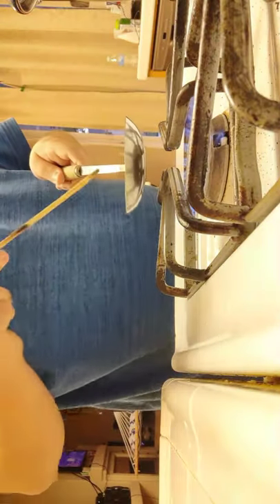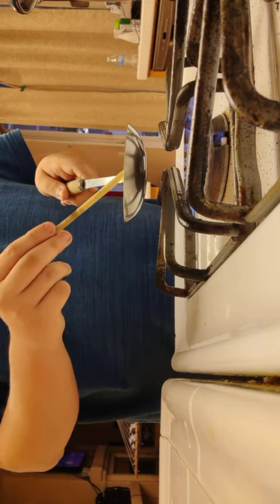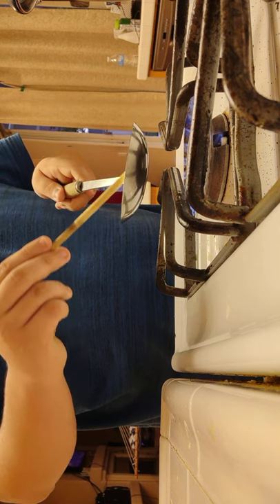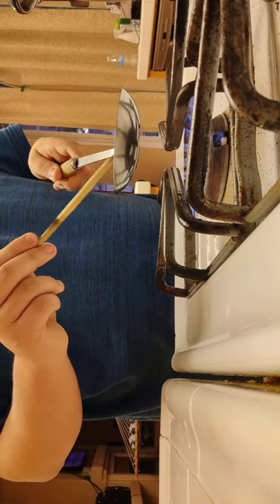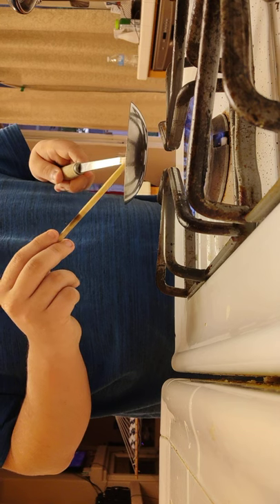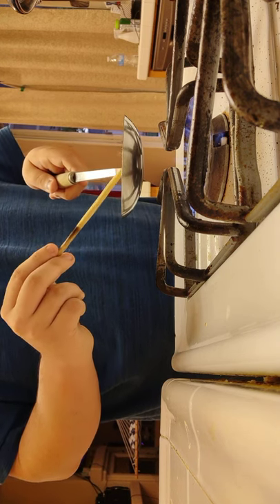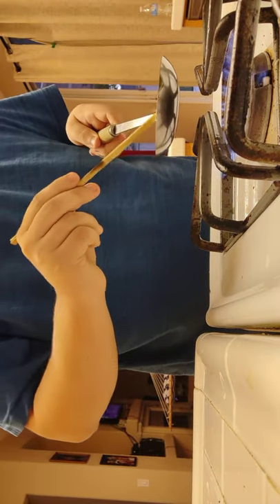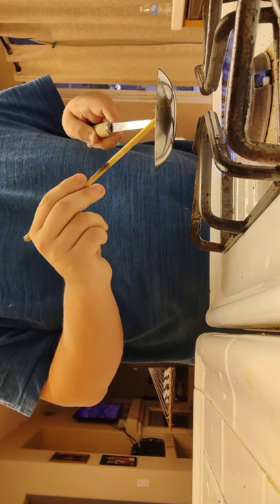Making Honeycomb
Honeycomb!